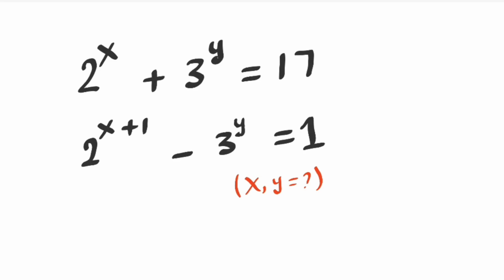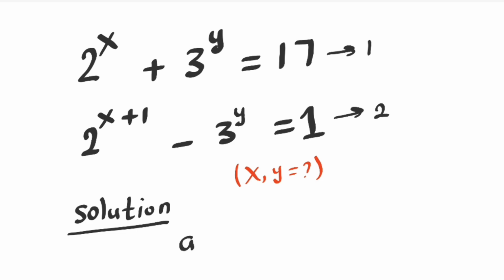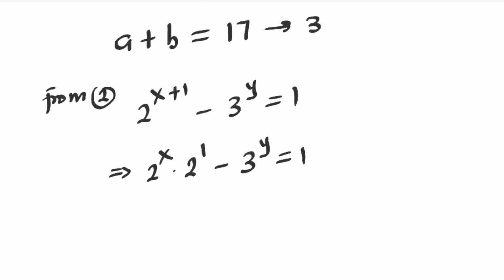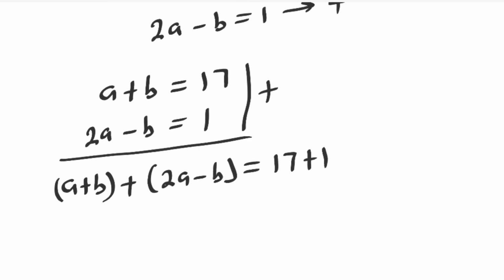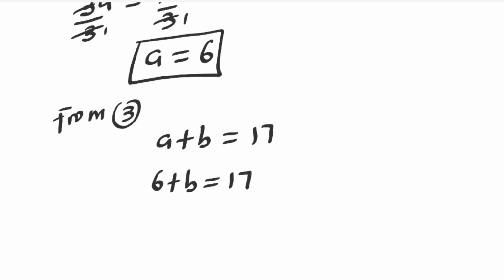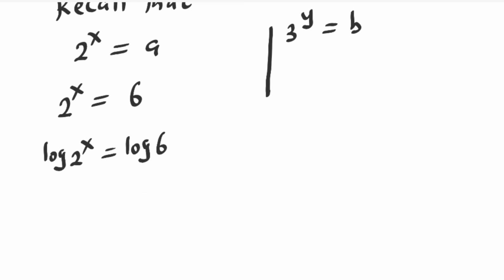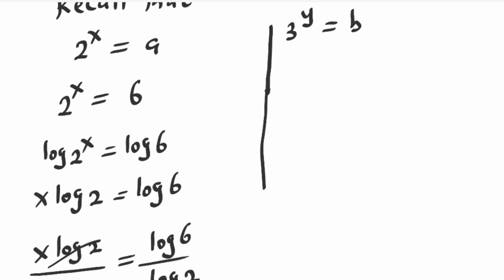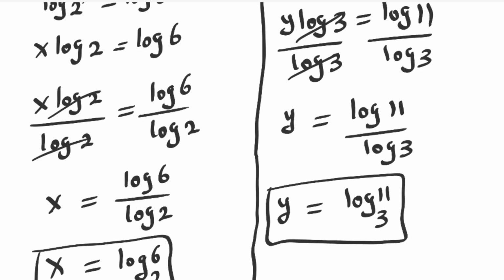How to Solve Simultaneous Equations Step by Step | By Elimination...